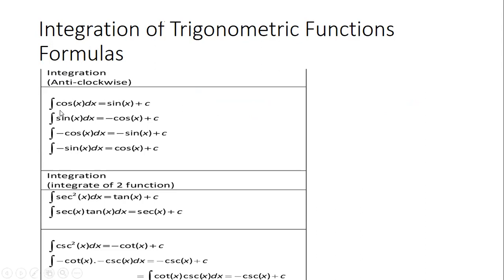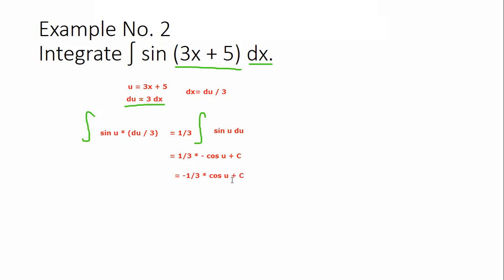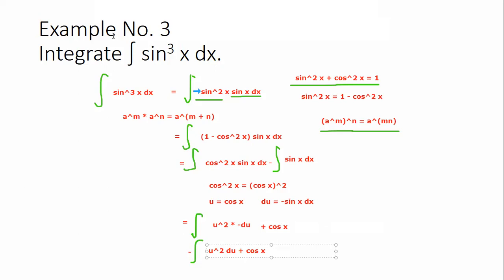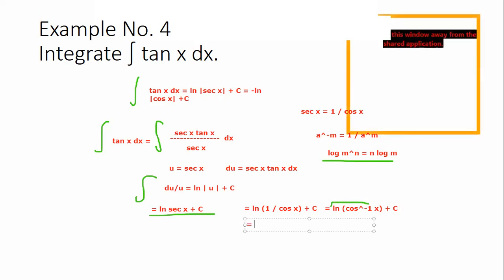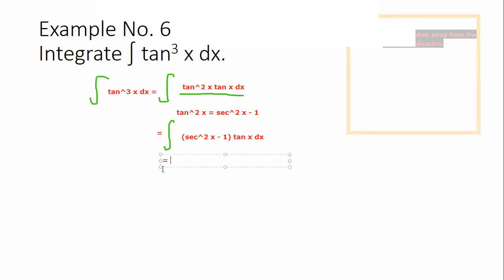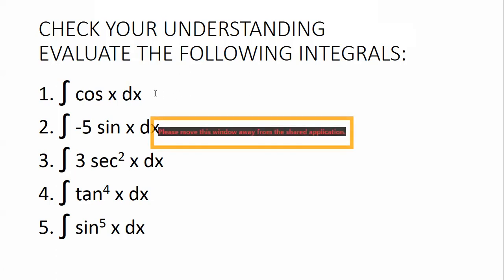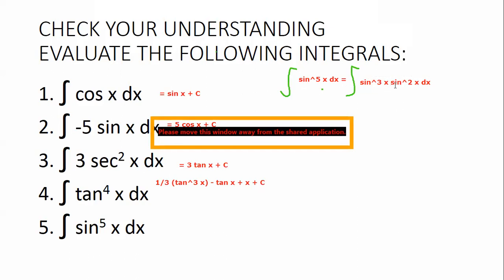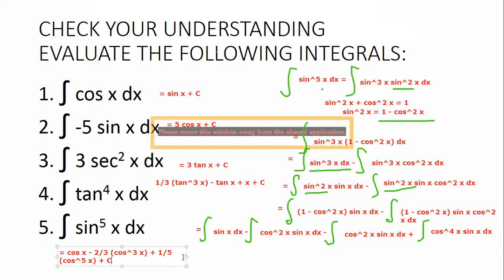INTEGRATION OF TRIGONOMETRIC FUNCTIONS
INTEGRATION INVOLVING TRIGONOMETRIC FUNCTIONS